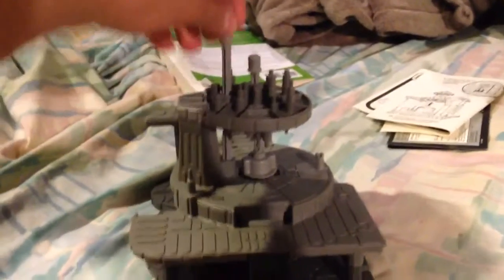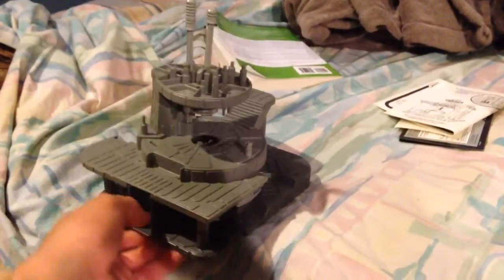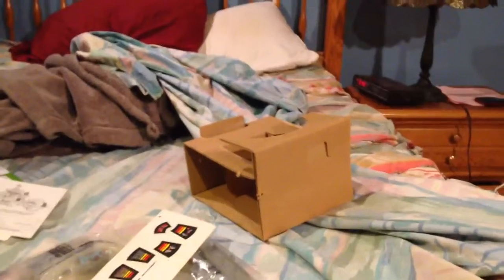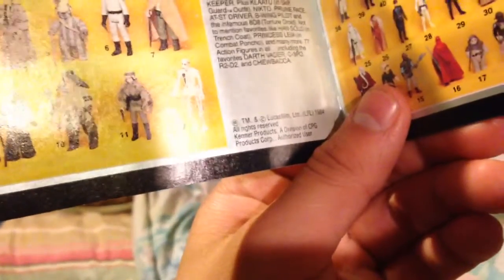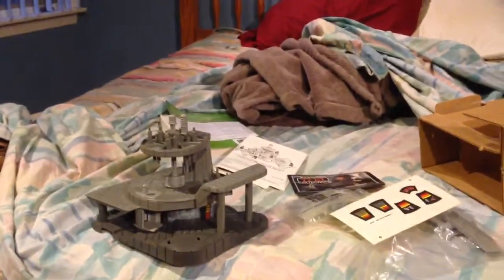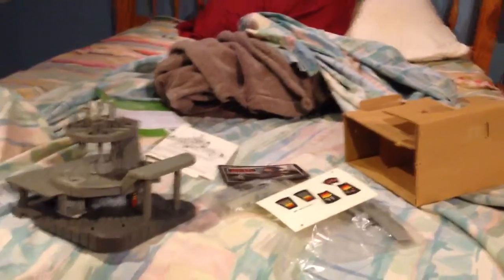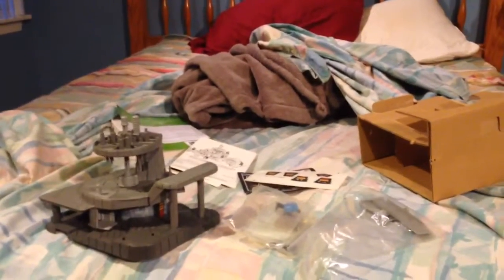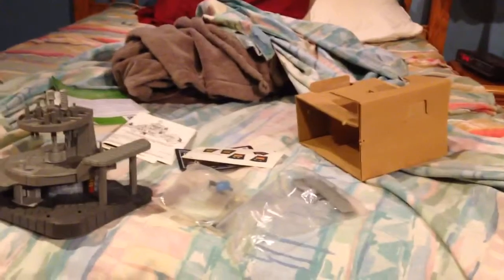1982 Kenner Star Wars Micro Collection Bespin Freeze Chamber Action Playset Part 2